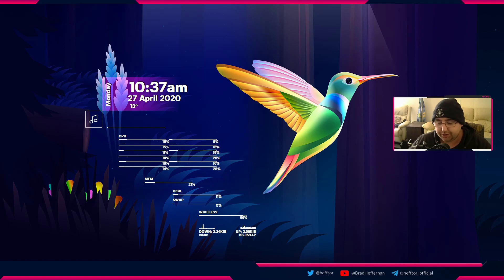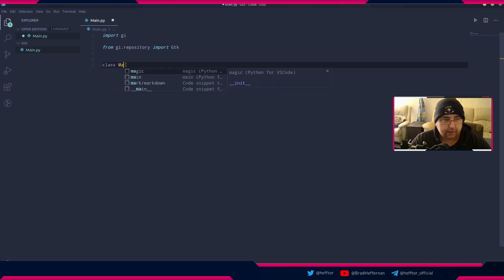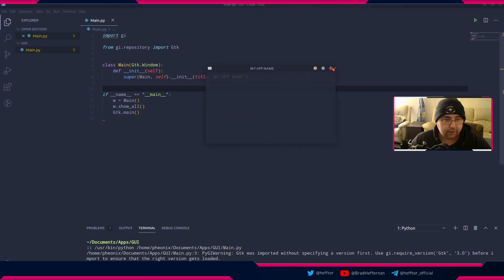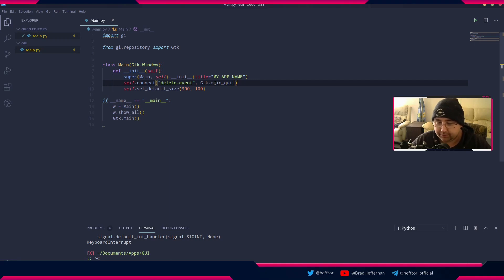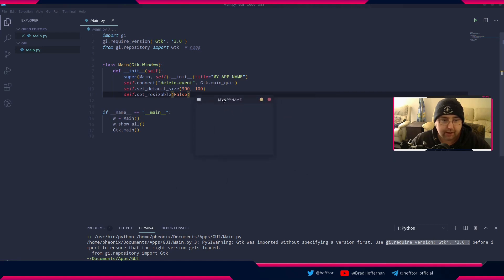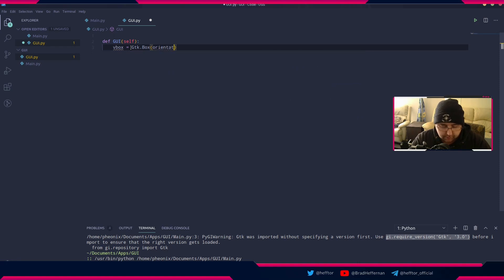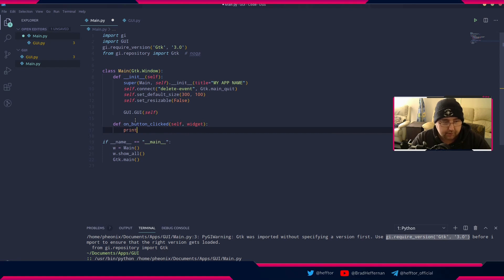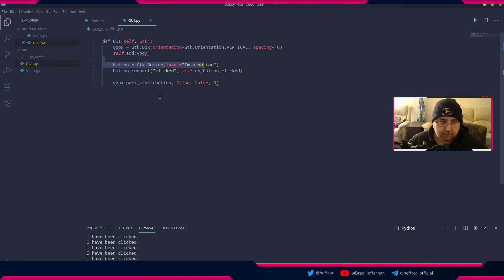Making a Python GUI